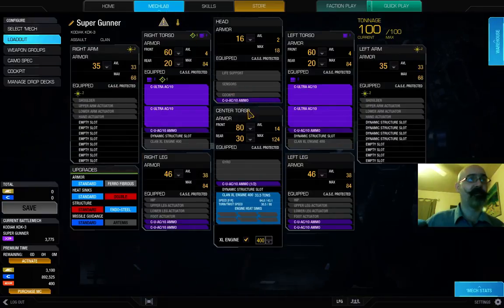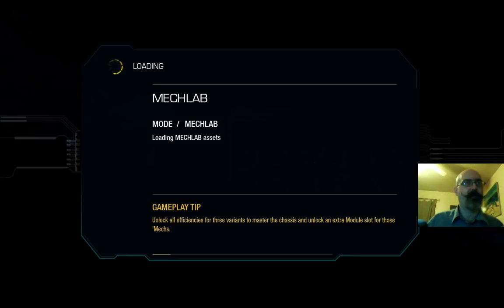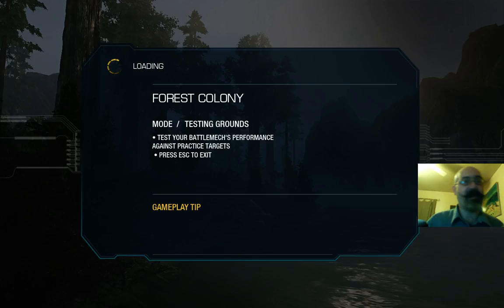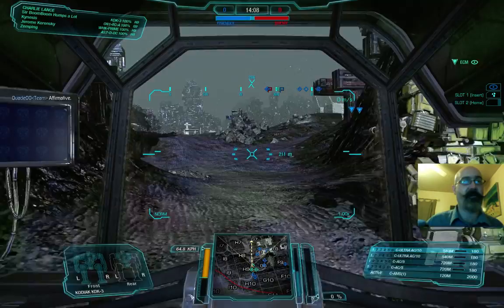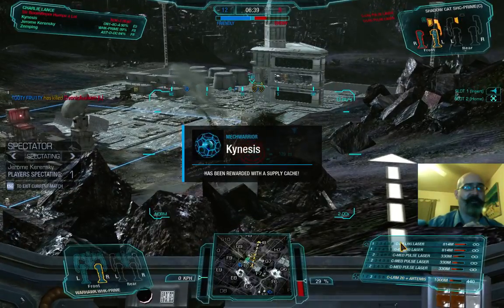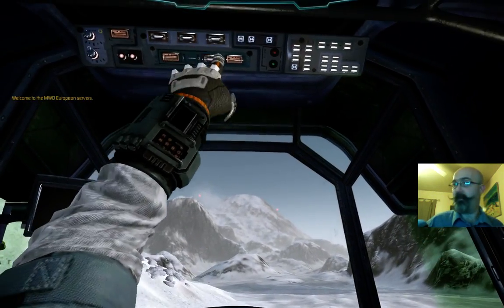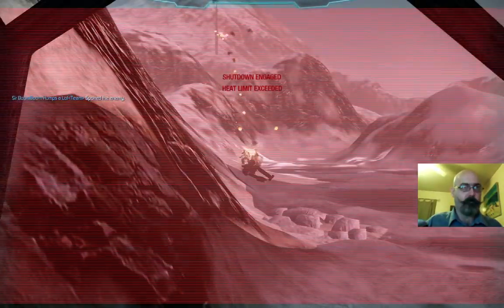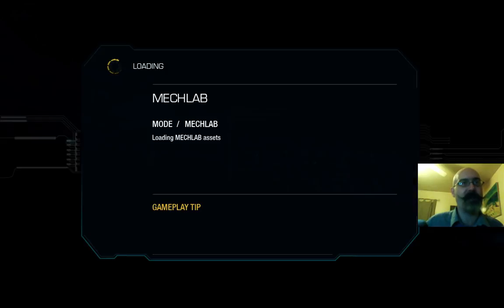Paul Kodiak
First look at Paul's new KDK-3 Kodiak on MWO